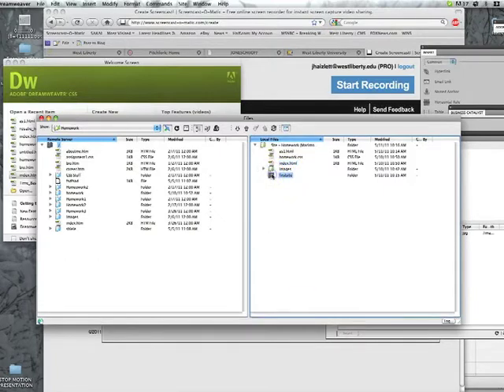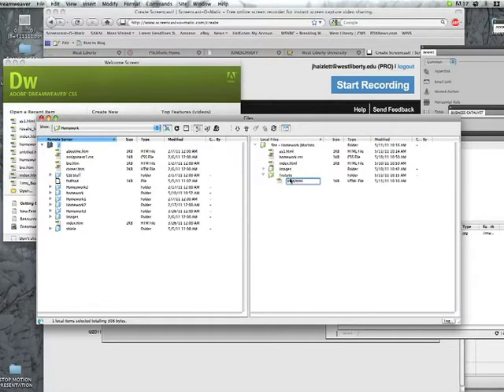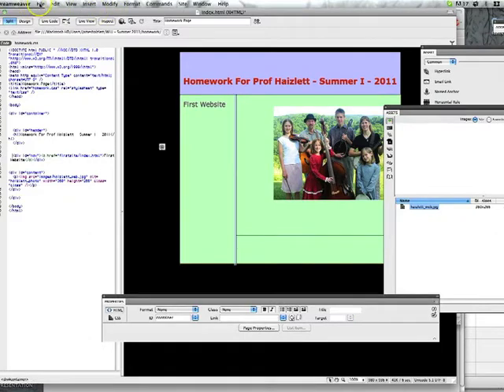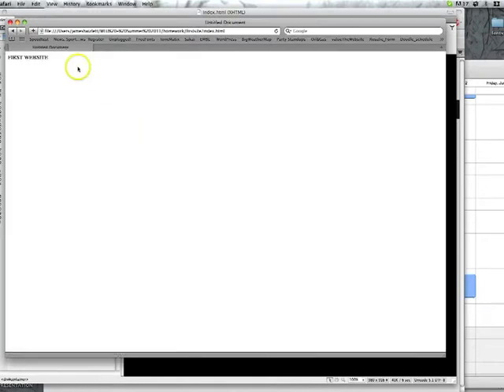Site_structure_for_class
Dreamweaver site structure for Intro to Web Design